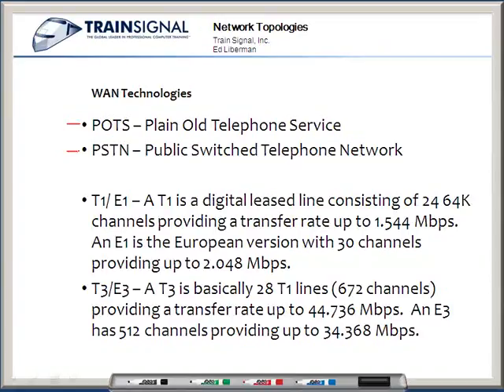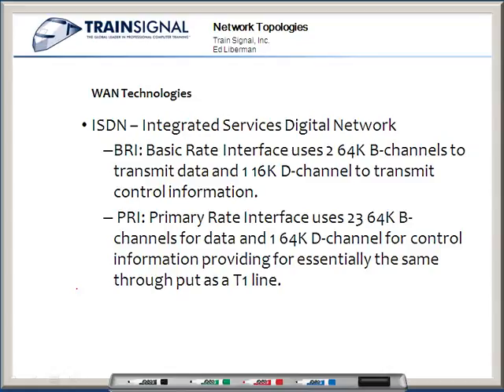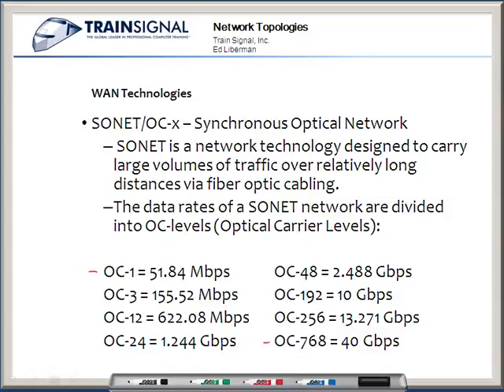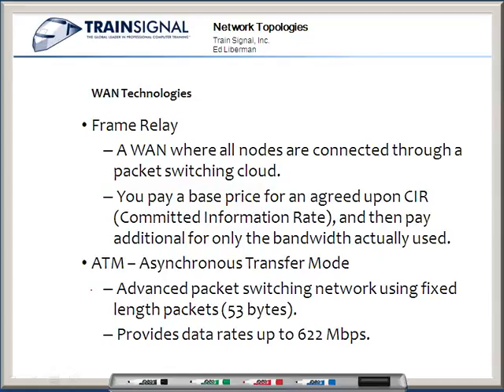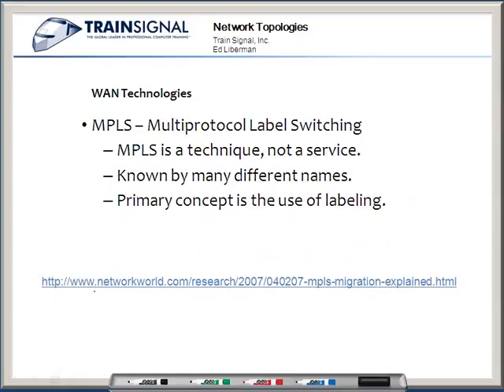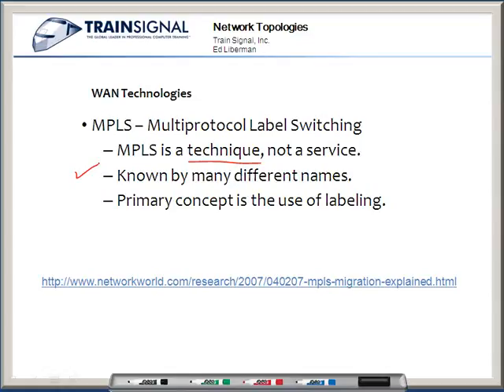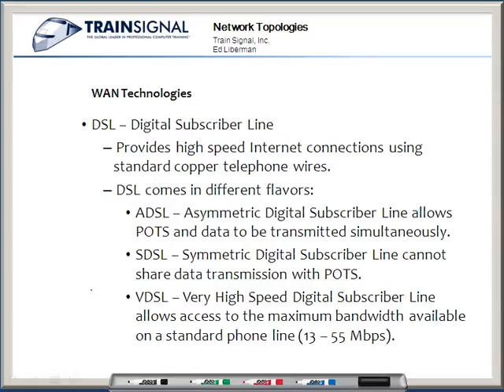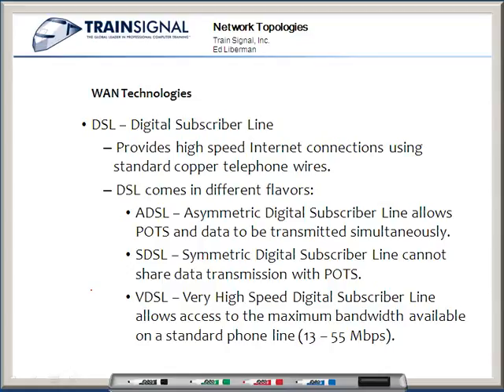04. Network Topologies Part 2